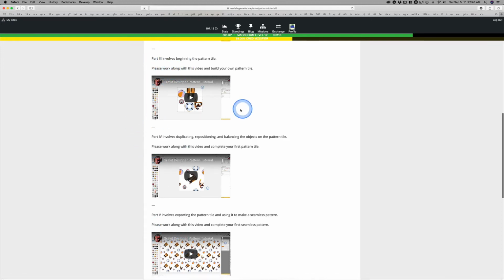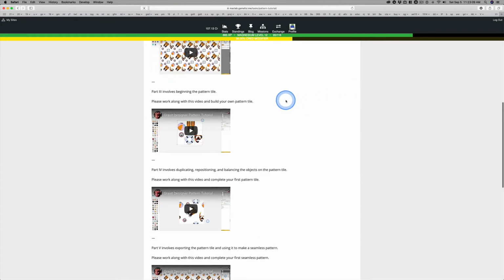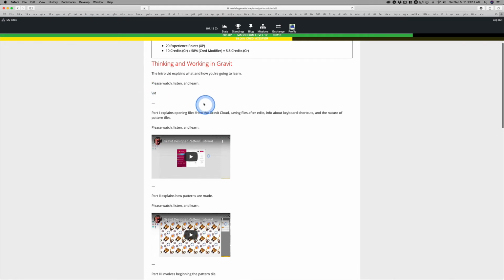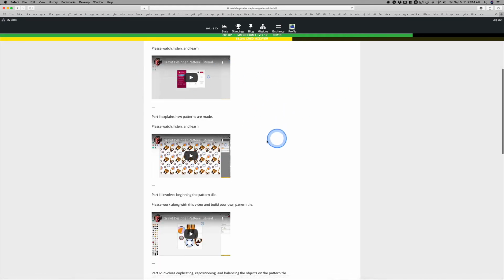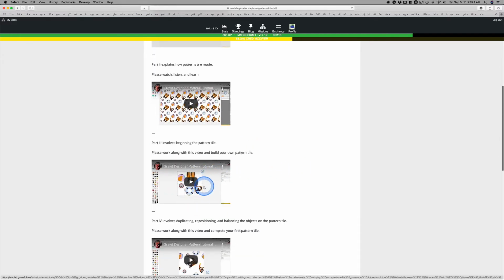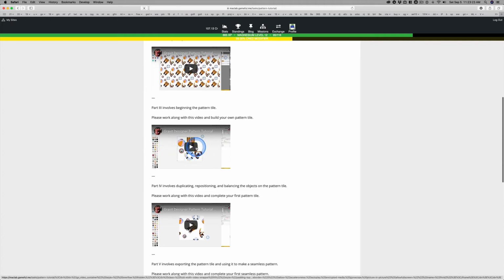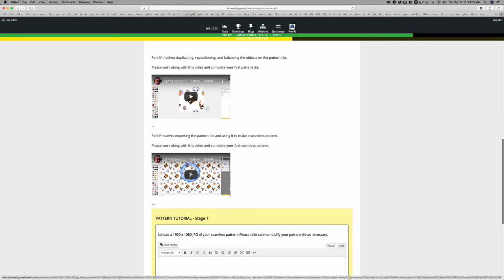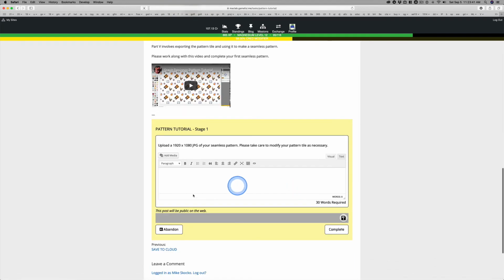Gravit Designer Pattern Tutorial Intro